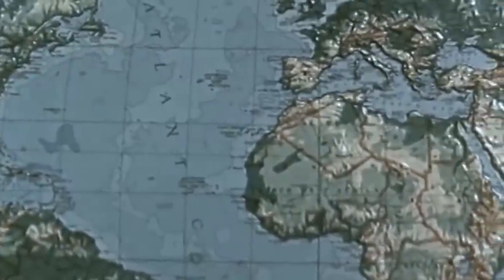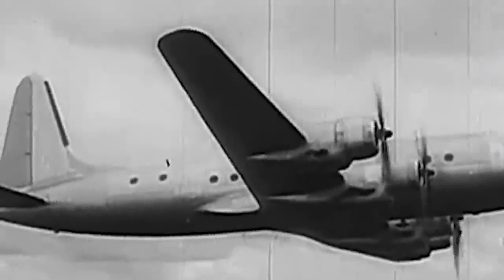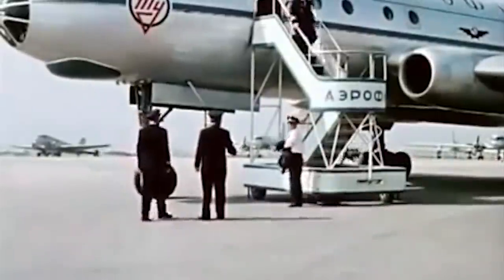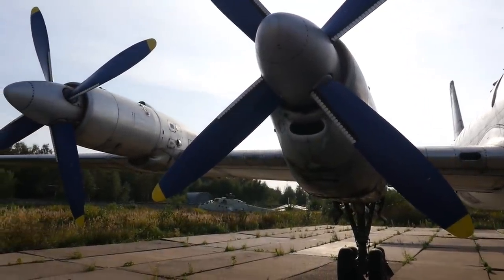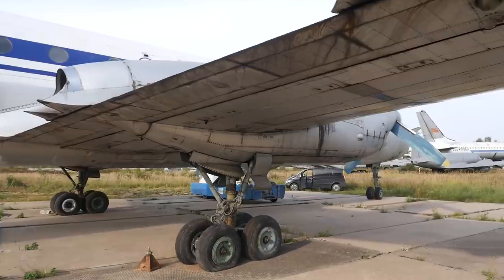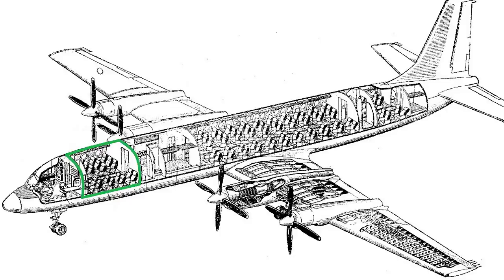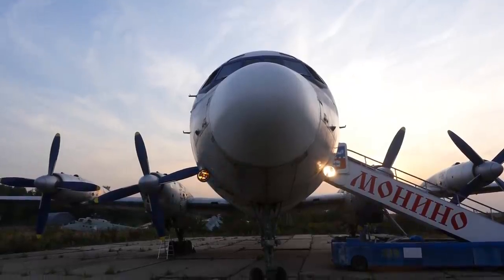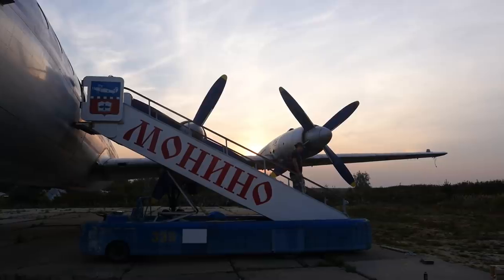IL-18 - airliner for everyone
Ilyushin IL-18 is a four-engine turboprop passenger aircraft developed by the Ilyushin Design Bureau in the mid-1950s. It is one of the most popular Soviet passenger aircraft, which was actively used for several decades and was widely exported.

In this video, we will not only study the history and description of the aircraft, but also take a tour of the real plane, located at the  Central Air Force Museum in Monino, Russia.